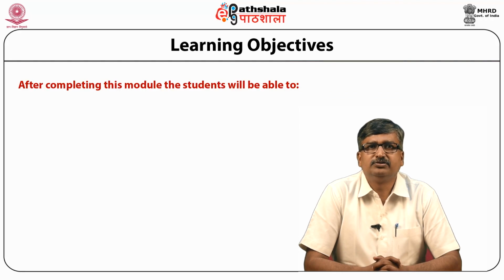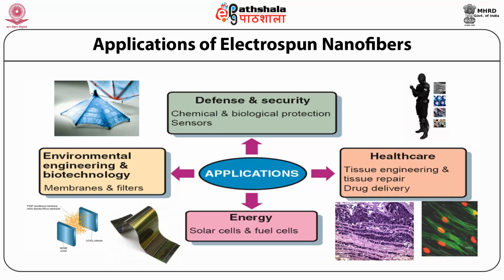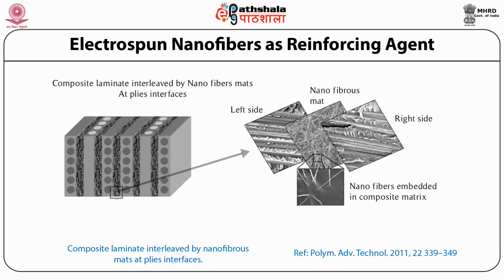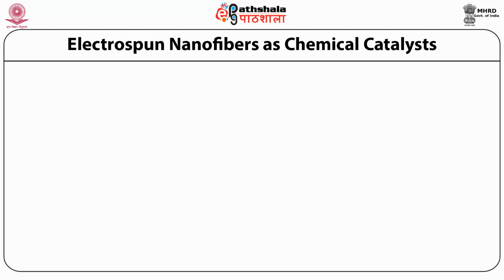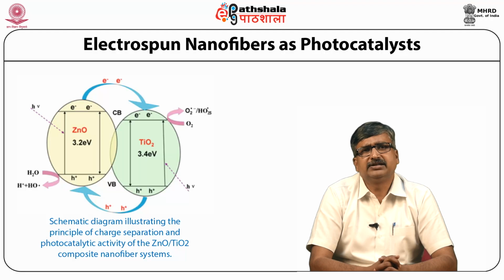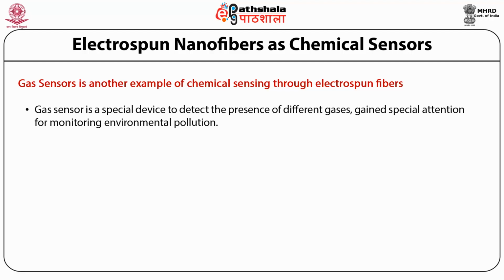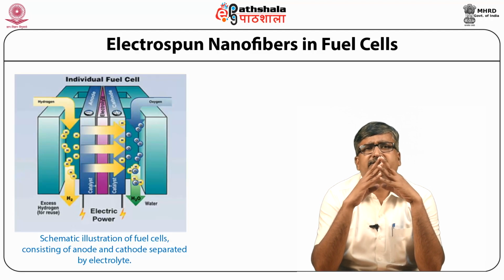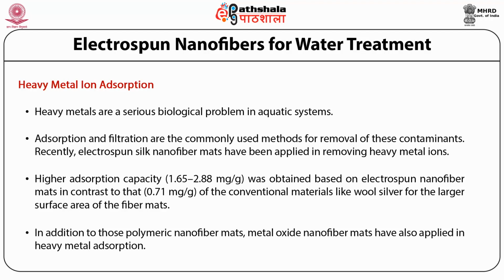M-4.4 Applications of Electrospun Nanofibers